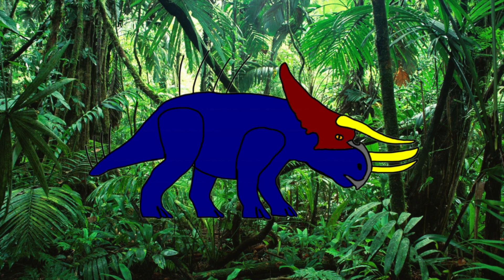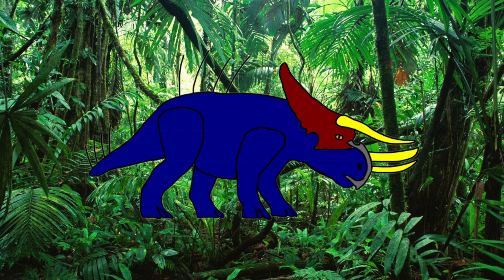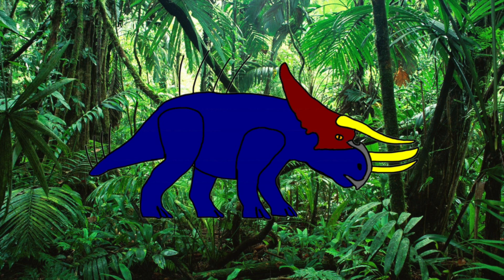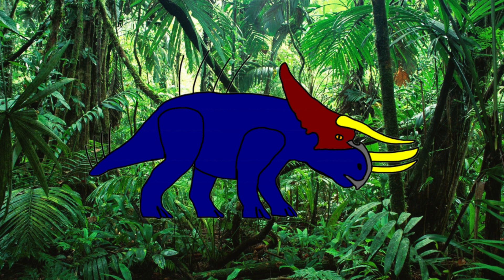Dicerarhinus: An Original Hybrid Concept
Hey guys I'm back with another Hybrid! This time its a hybrid called the Cicerarhinus, a hybrid cross between a Nasutoceratops and an Arsinotherium! Enjoy!